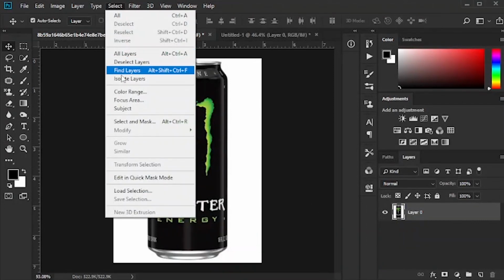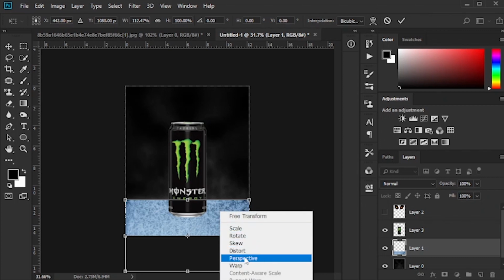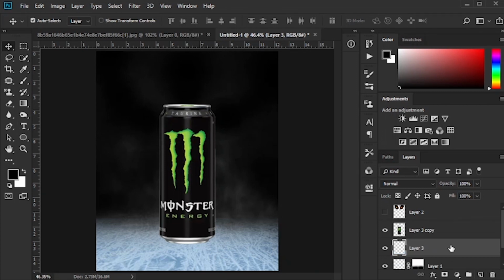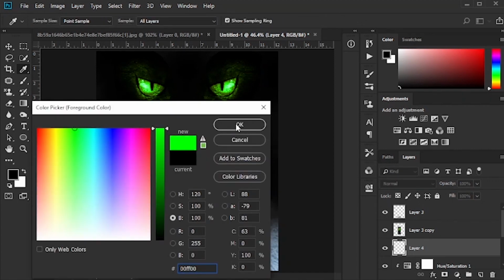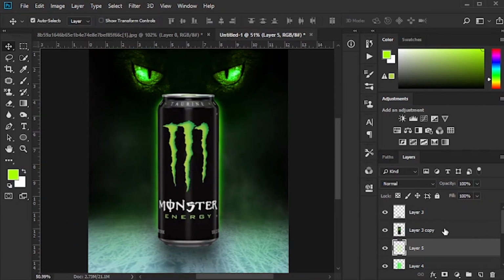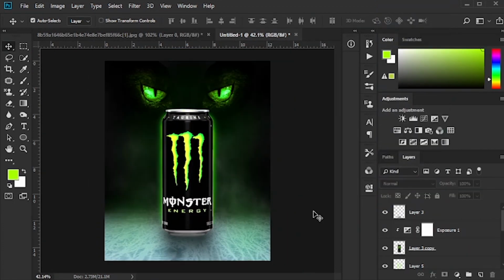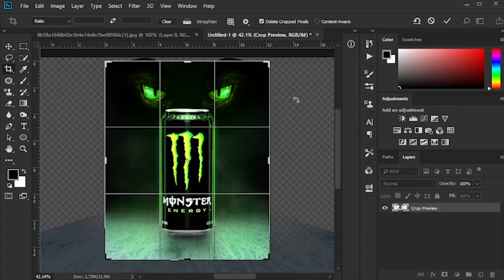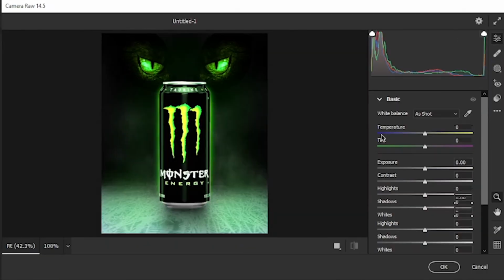Monster Drink advertising poster design | photoshop tutorial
this Photoshop Tutorial, I am going to show you how  to Create a Drink Advertisement | Poster design | MONSTER ENERGY DRINK

➤ REMEMBER:
✔ Like = Value
✔ Comment = Improve
tutorial photoshoptutorialforbeginners adobephotoshop tutorialphotoshop#